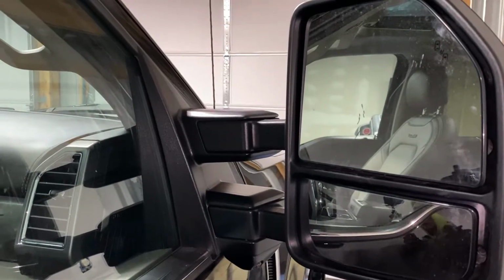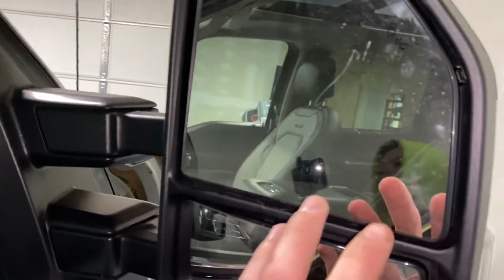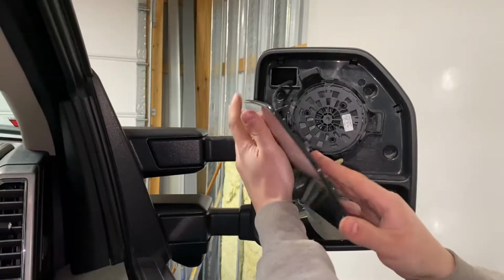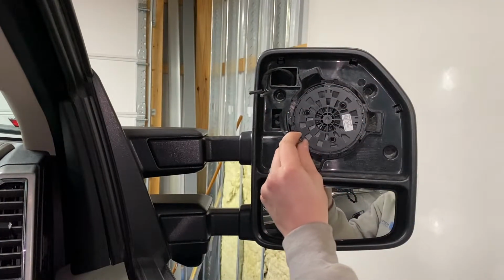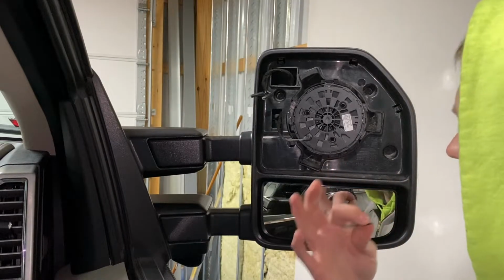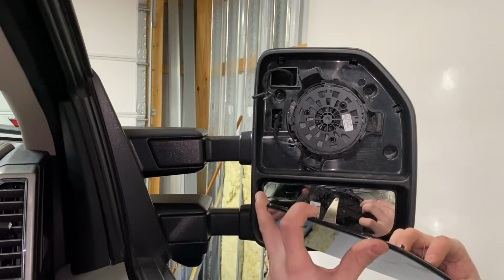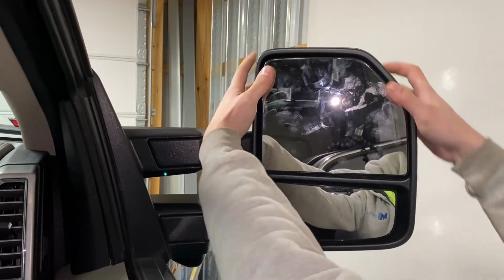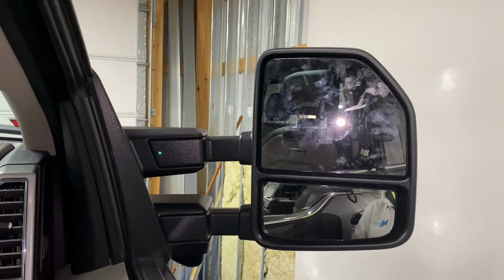How to Replace 2017+ Ford F250 F350 Mirror